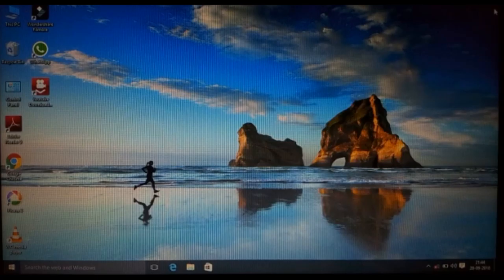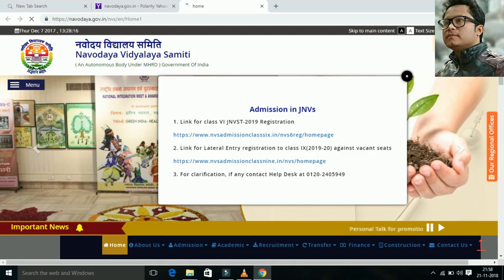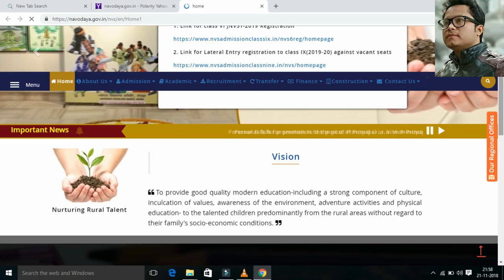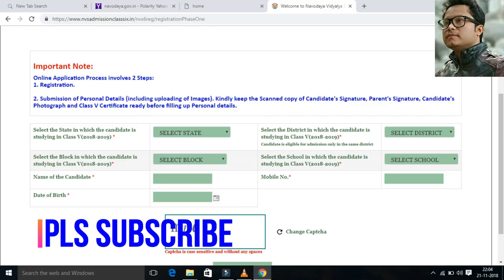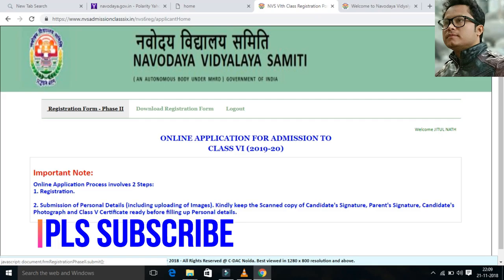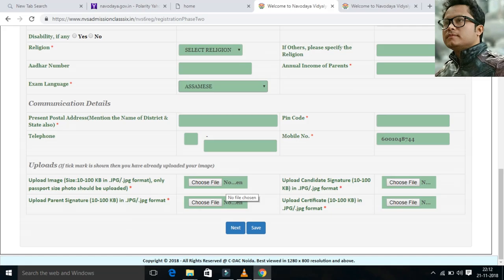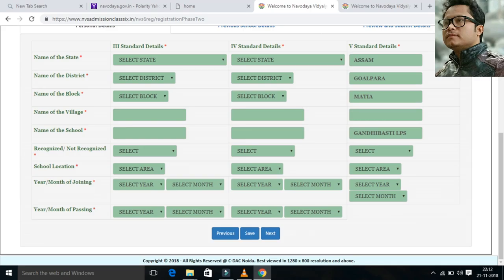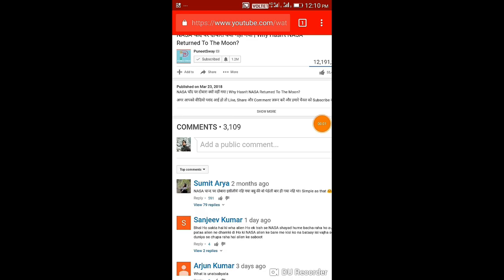how to apply online novodaya viddayloy selection test 2019-2020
hello everyone ,,, in this video i have discussed how to apply online for novodaya viddylay selection test...2019.